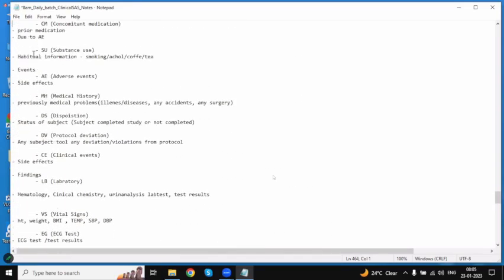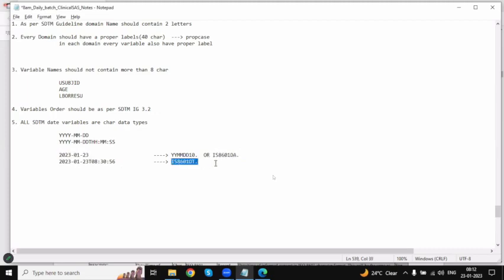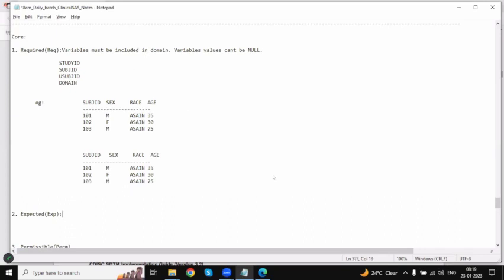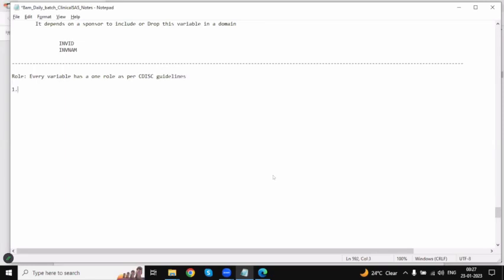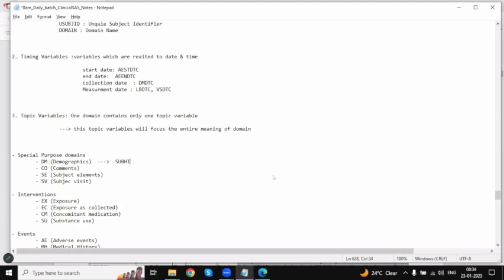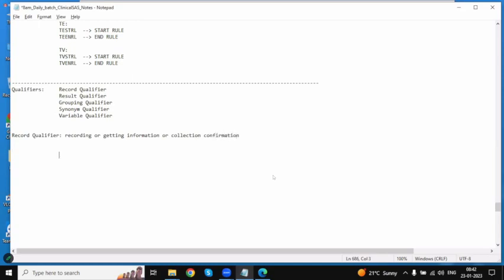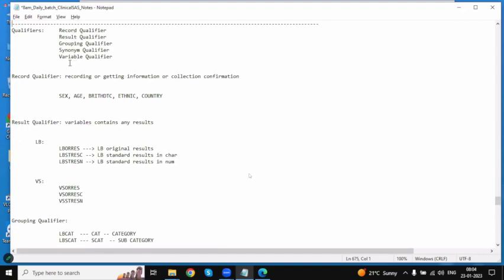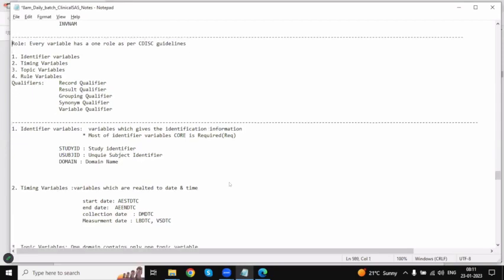clinical sas 5